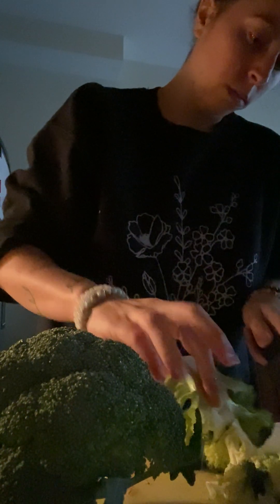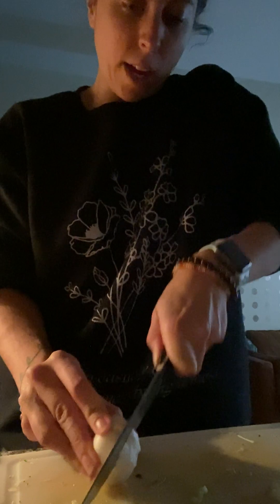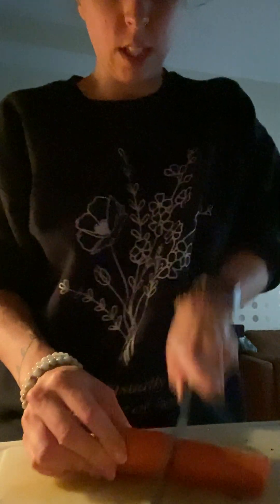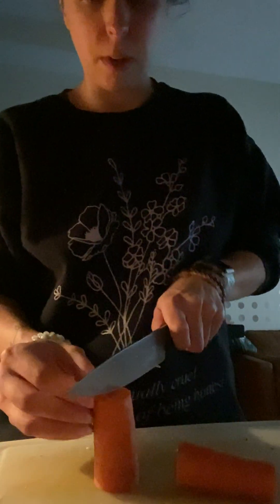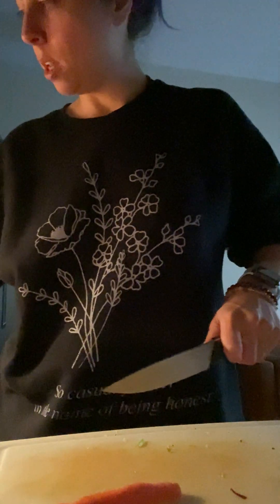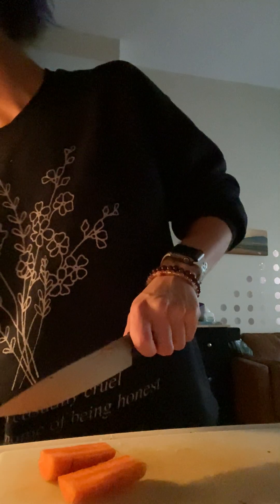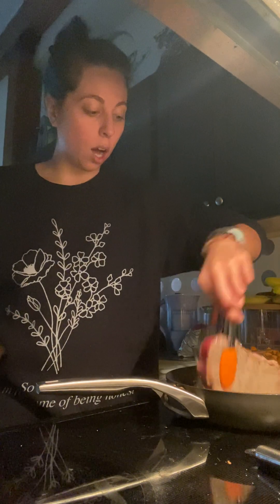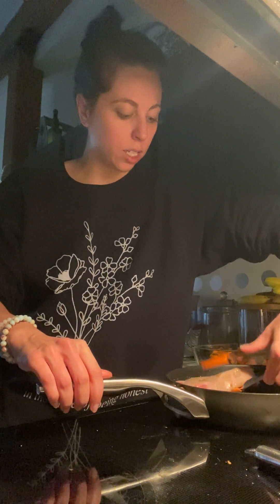Meal Prep Part 2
Tune in to find out what we are making with our groceries!